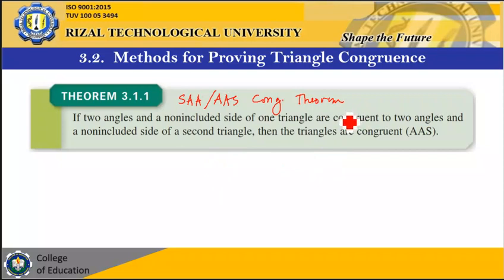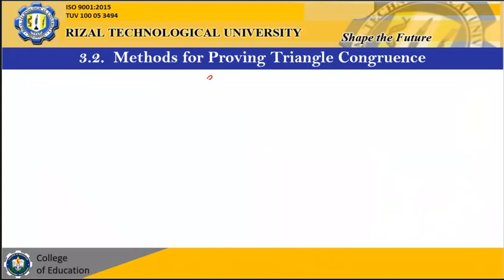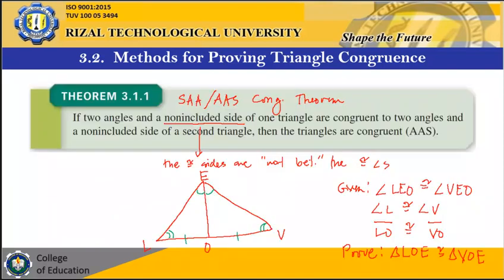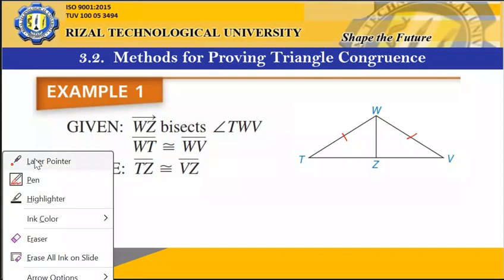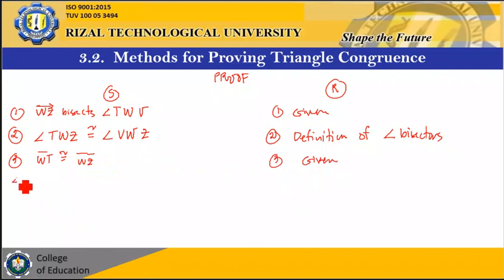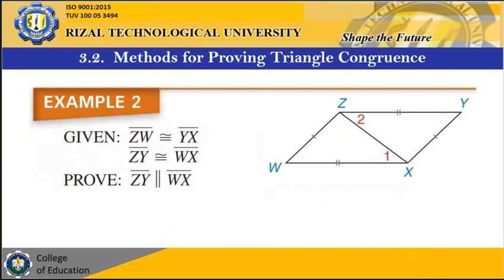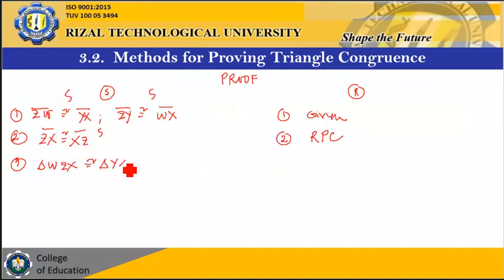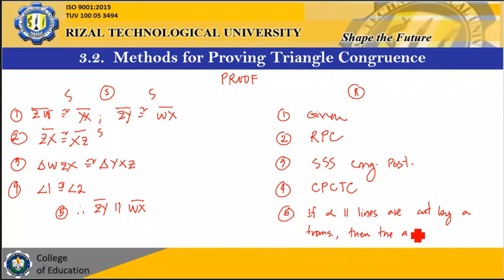Chapter 3_Triangles (Part 3)